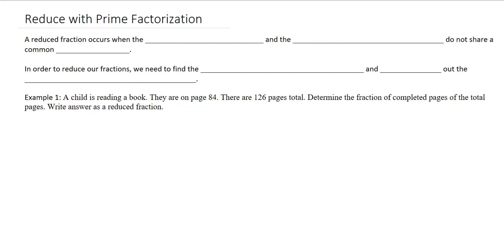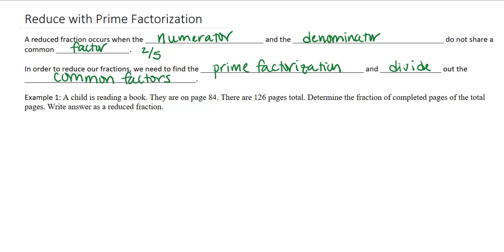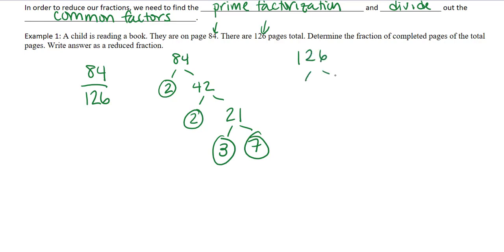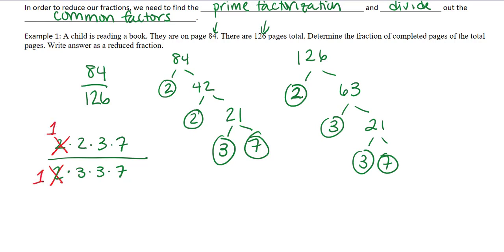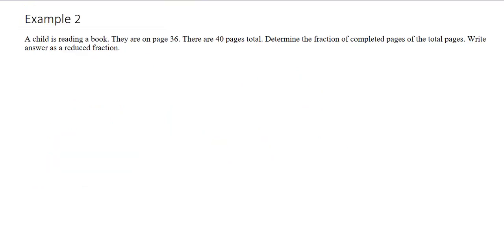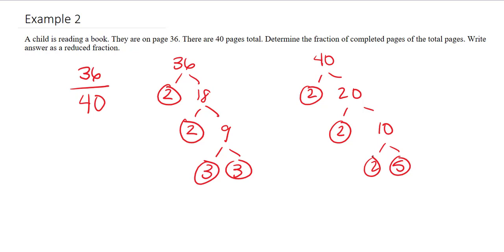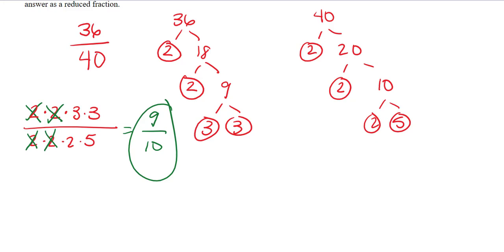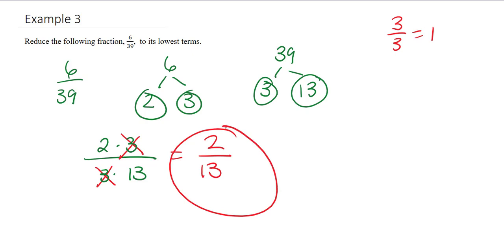Reduce with Prime Factorization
Reduce fractions using prime factorization.